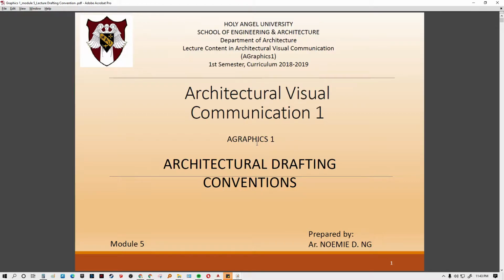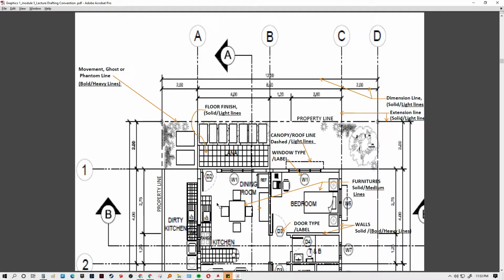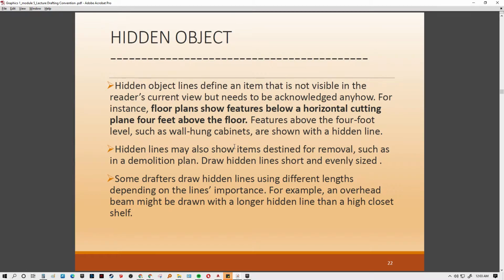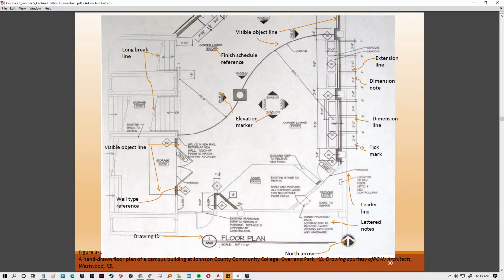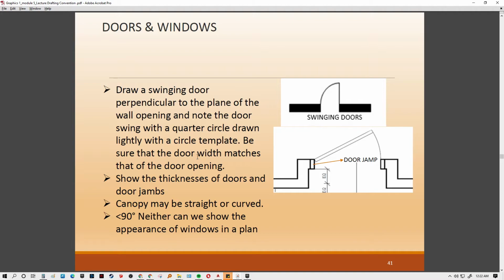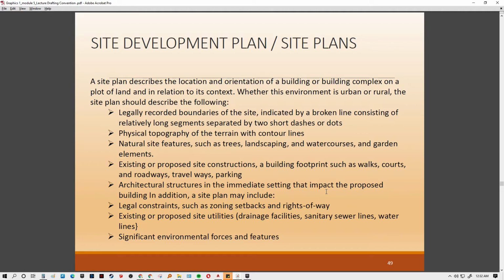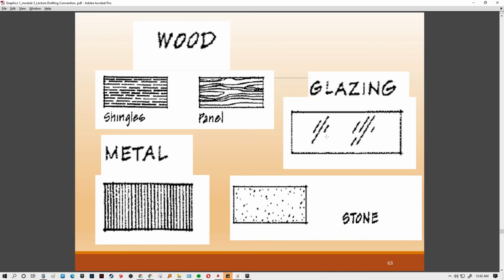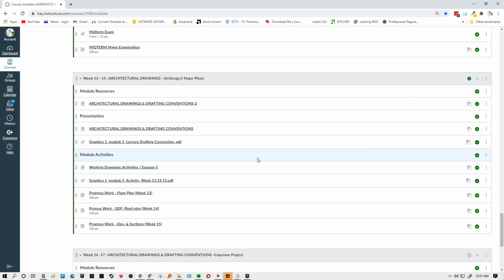ArGraphics1: Module 5 - Finals Plate 1 and Lecture discussion